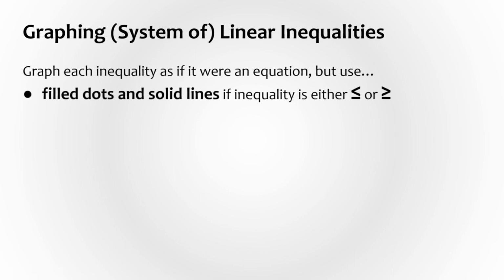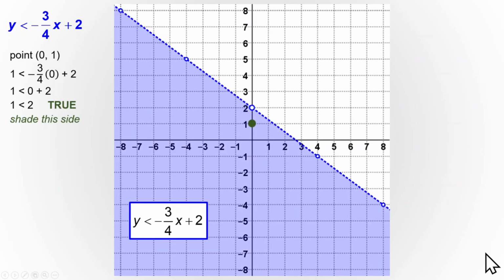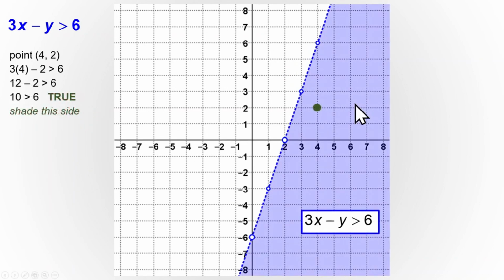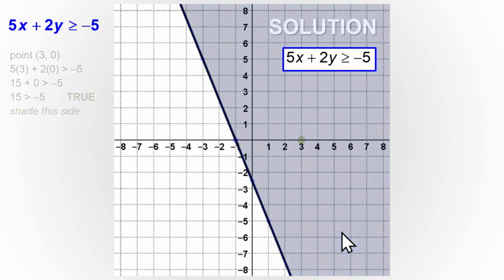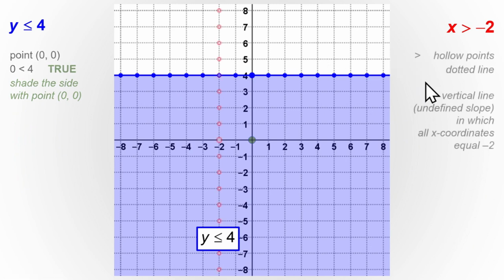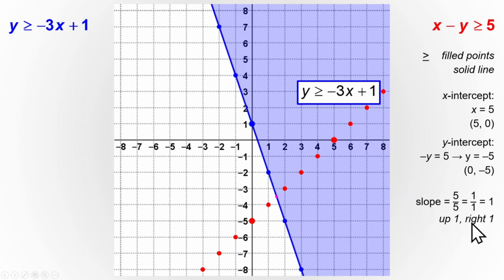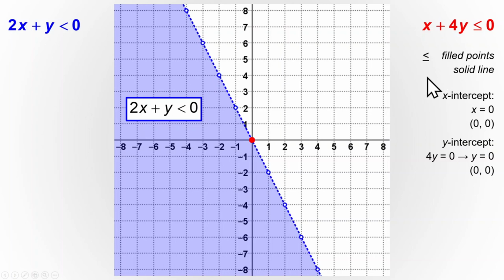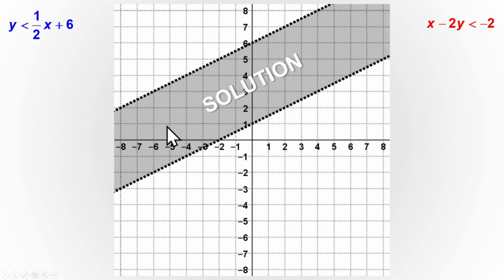ALGEBRA 03 {3B-7} Systems of Inequalities